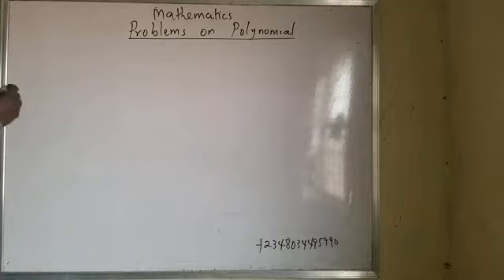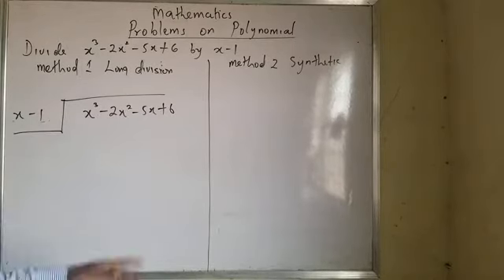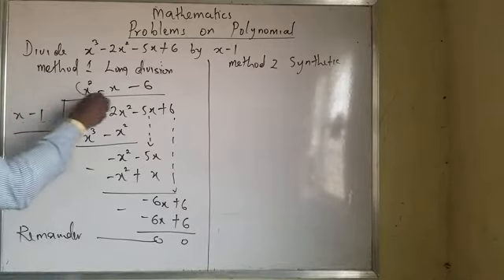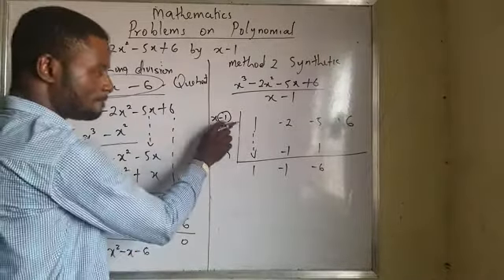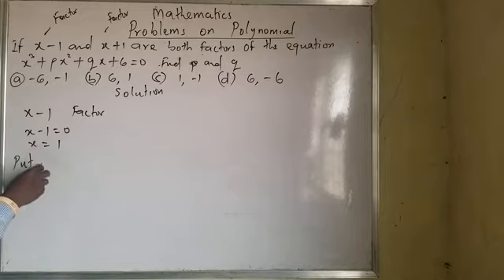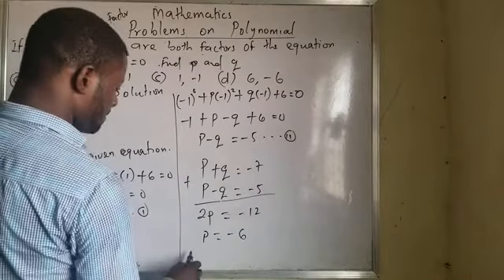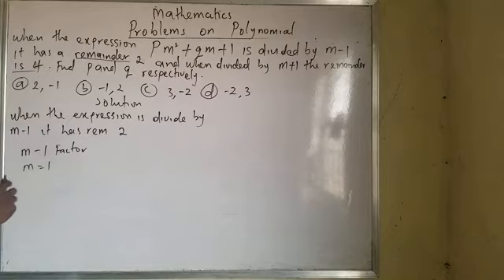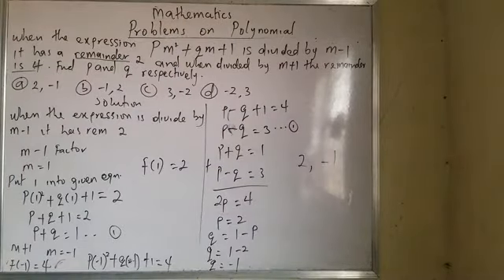Problems on polynomial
This video contains questions and answers on polynomial with explanations